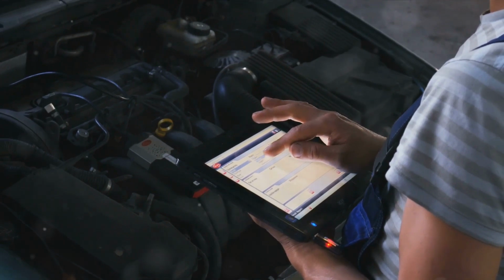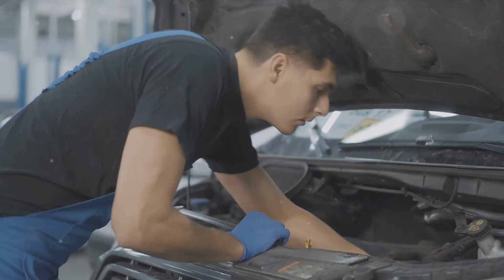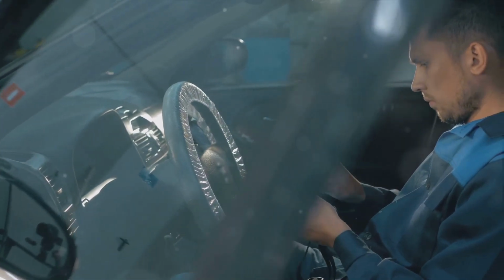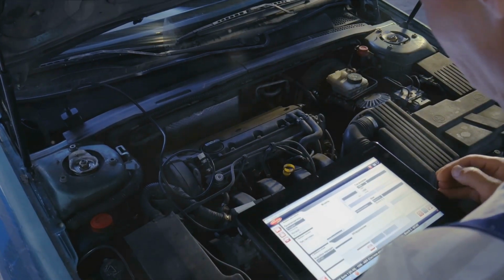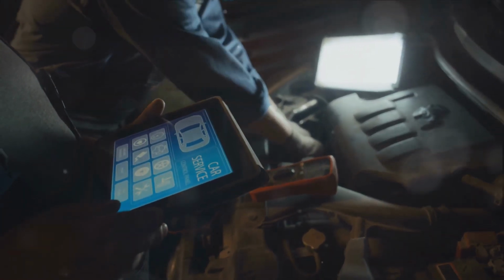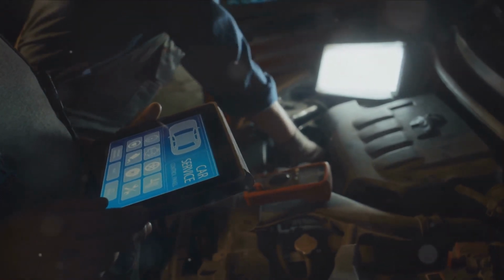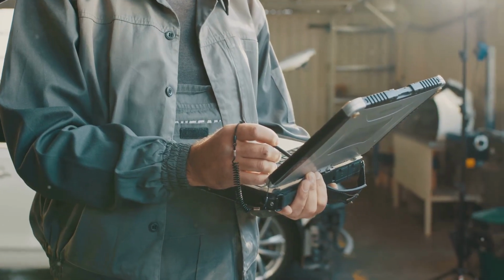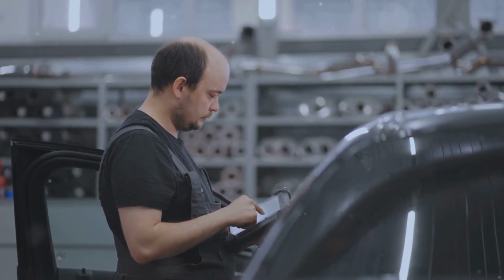Decode Your Car's Check Engine Light - Use OBDII Codes to Troubleshoot Issues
In this informative video, we will guide you on how to interpret and clear OBDII codes using a scan tool. OBDII codes can be perplexing, but with our step-by-step instructions and expert tips, you'll be able to diagnose and rectify vehicle issues like a pro. Get ready to gain a deeper understanding of your vehicle's health and become more confident in identifying and resolving problems. Let's dive right in!

OUTLINE:

00:00:00 Introduction - Understanding the Check Engine Light
00:00:24 The Role of OBDII Codes
00:01:23 Reading OBDII Codes with a Scan Tool
00:02:41 Clearing OBDII Codes

Check out here for more obd2 professional scan tools: obd2technology.com